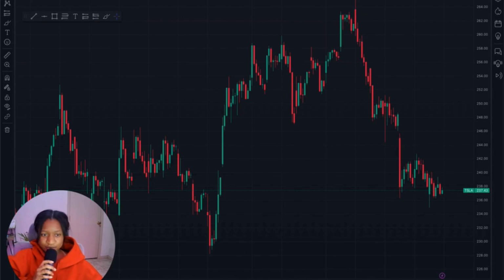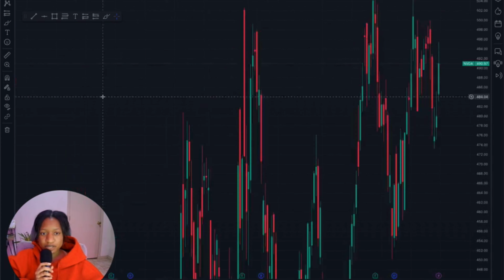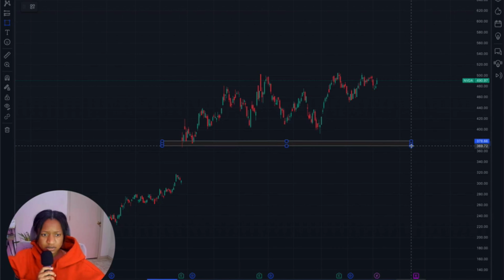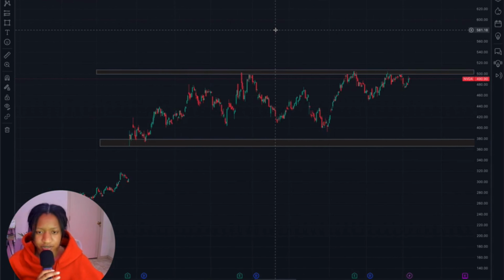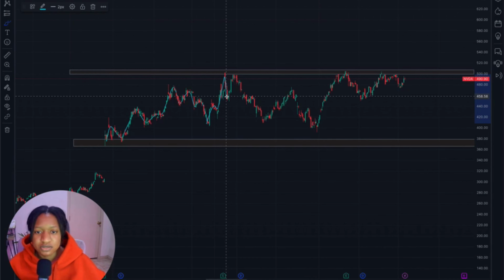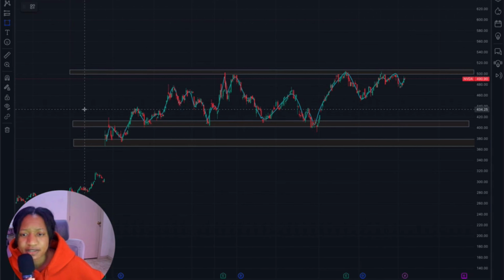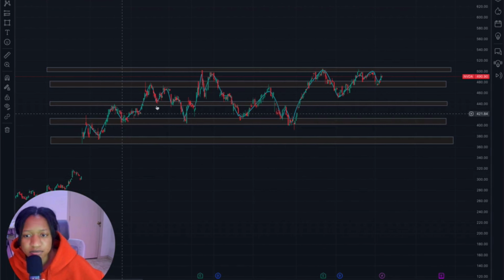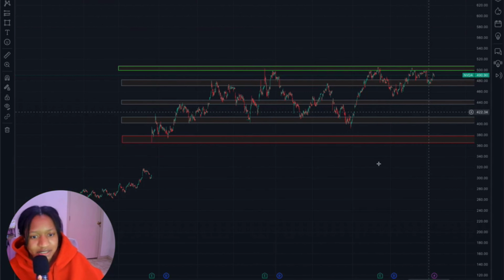Chart Set Up NVDA | Options Trading Journey